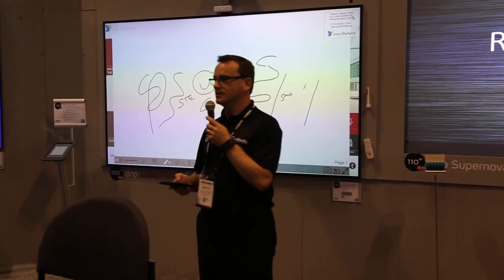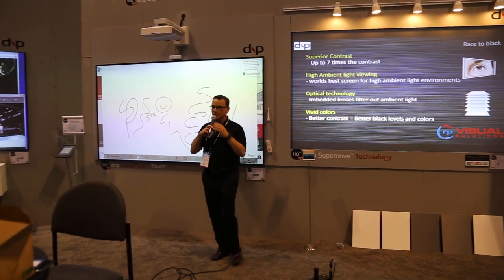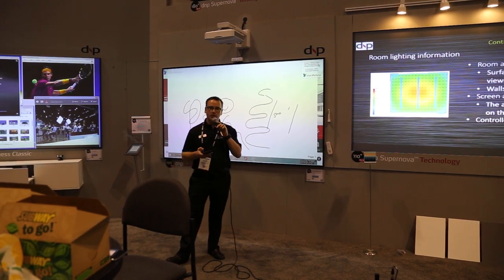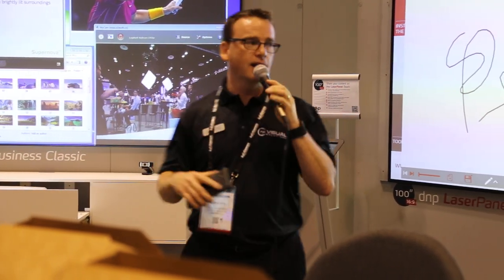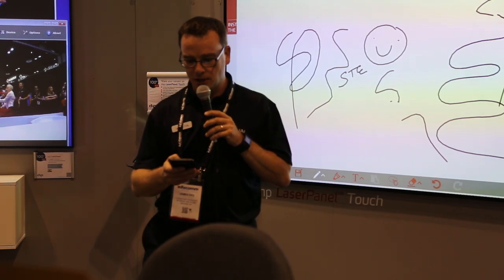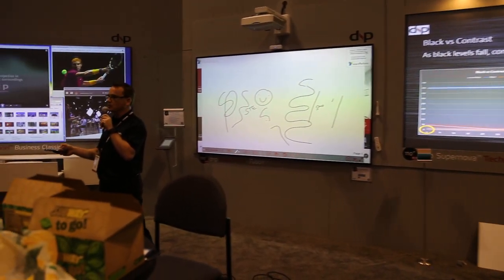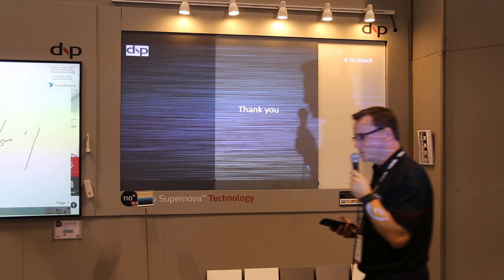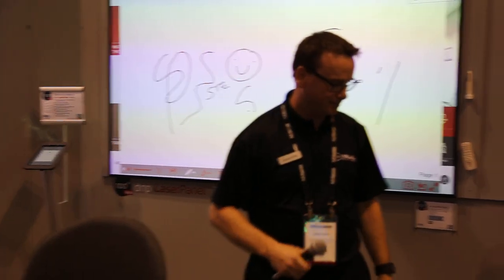RPV- Race to Black Presentation by James Fife at InfoComm17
Brief presentation about contrast in display technologies. No part of this publication may be reproduced, stored, transmitted, or disseminated in any form or by any means without prior written permission from rp Visual Solutions.